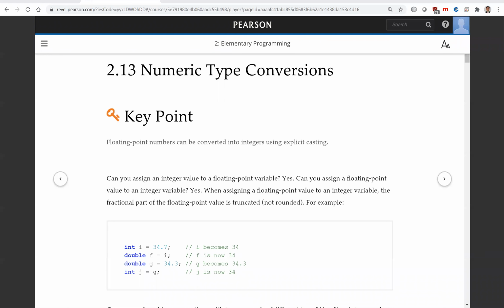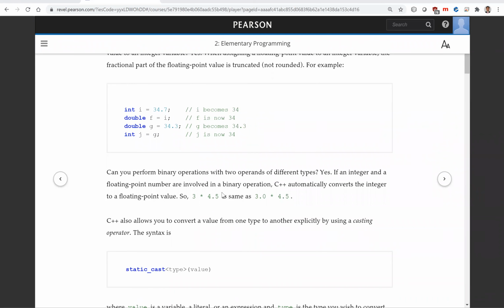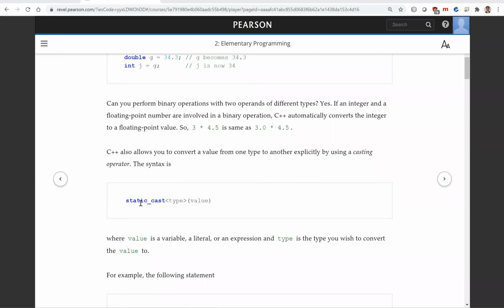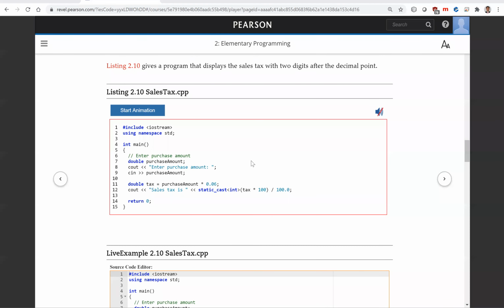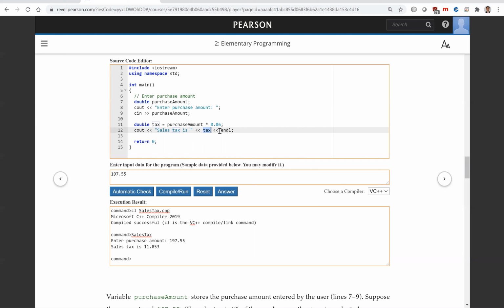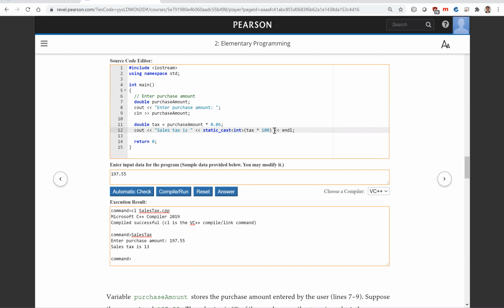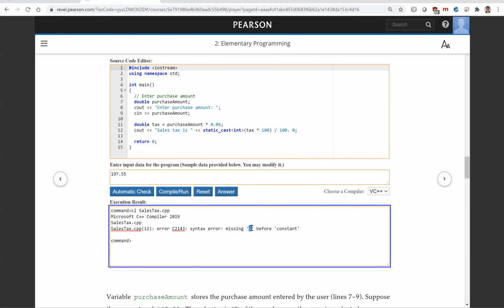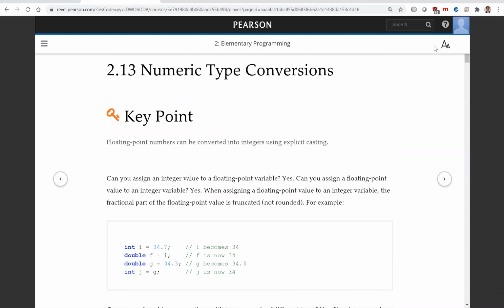Daniel Liang C++ Section 2.13